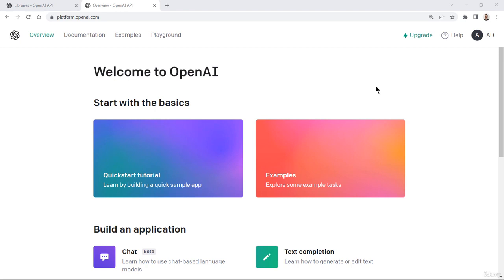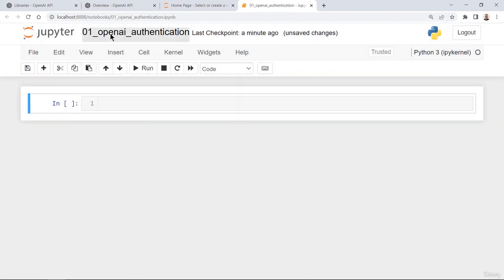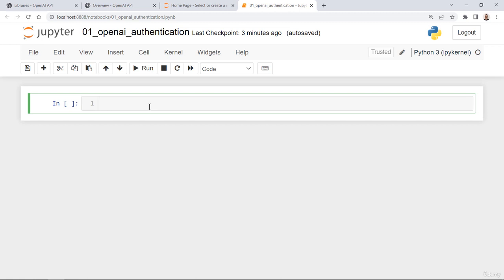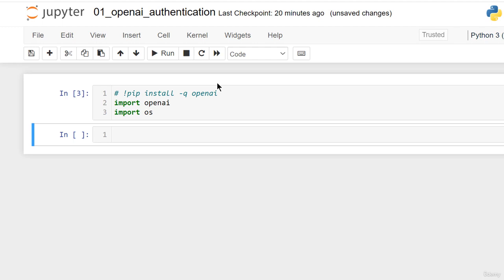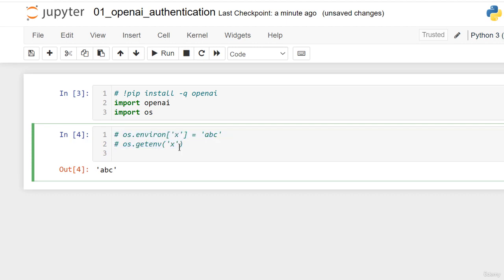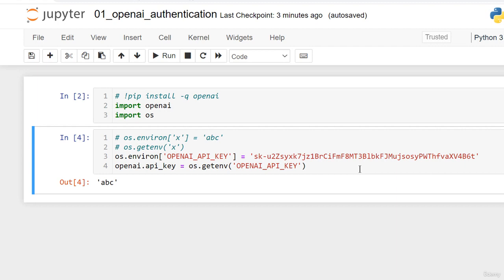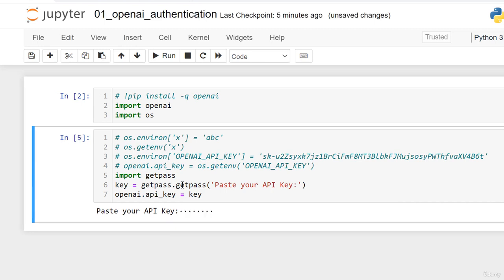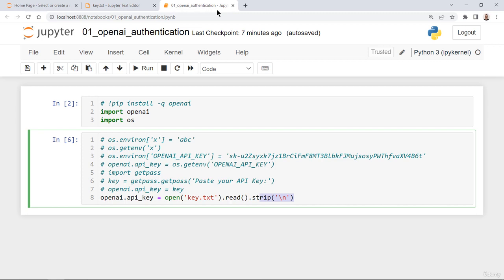Installing the OpenAI API Library and Authenticating to OpenAI